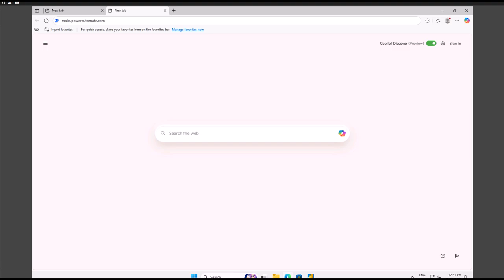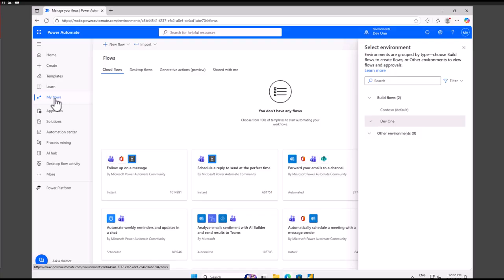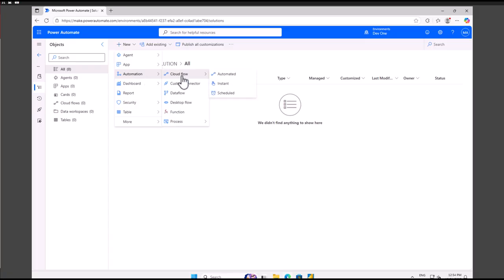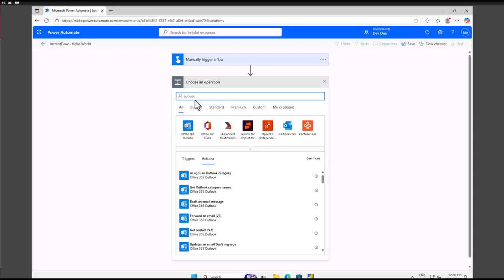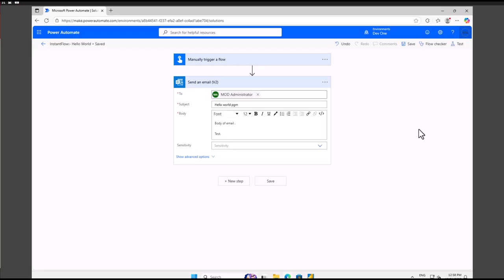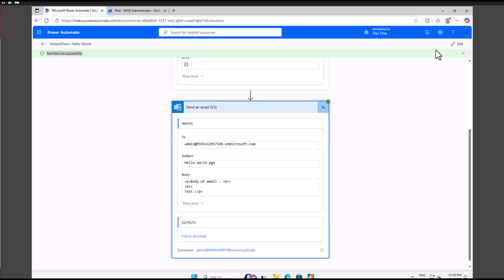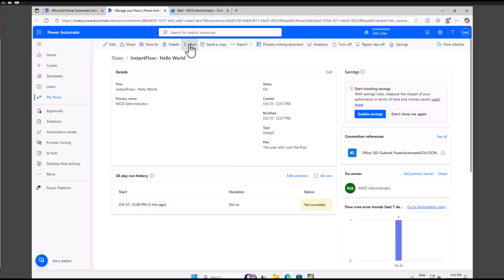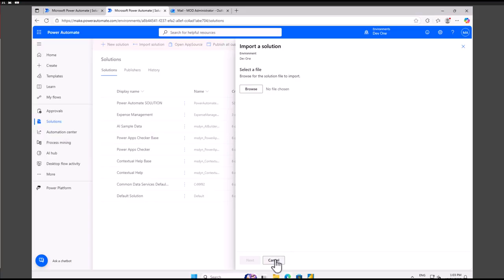🔰 Power Automate Basics Explained | Manual Flow Example Step by Step | Day 1 Challenge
Learn what Power Automate is and how to create your first manual flow in just a few minutes!
This is Day 1 of the 30 Days Power Automate Challenge — perfect for beginners who want to automate tasks without writing code.
In this video, you’ll learn:
✅ When to use manual flows
✅ Example: Triggering a simple flow manually
✅ Key tips to start automation journey